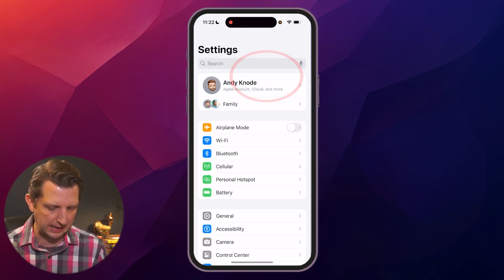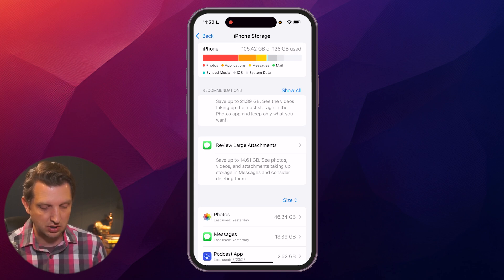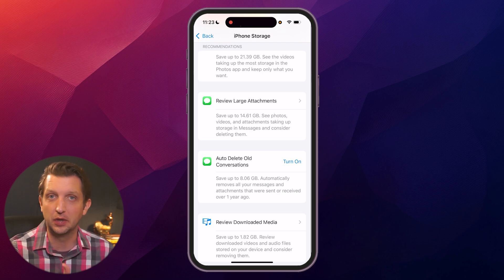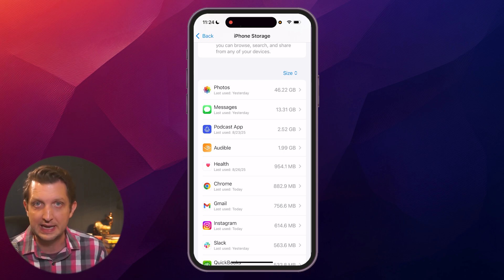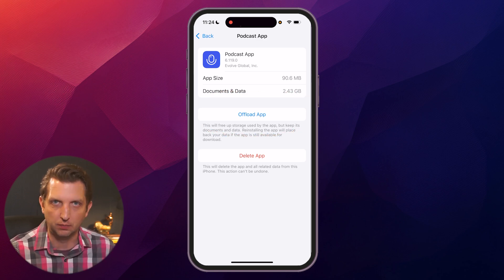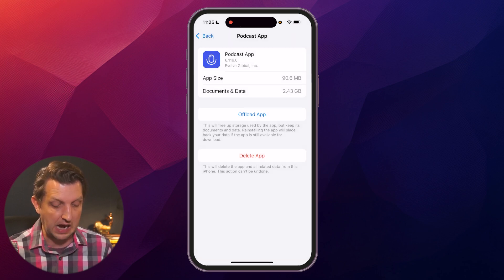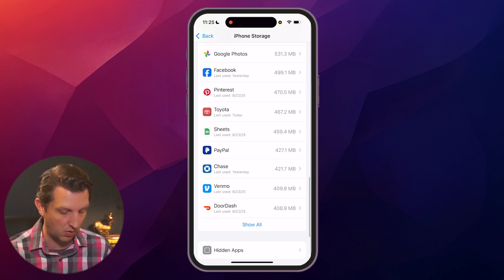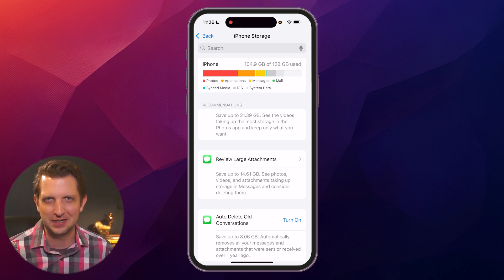How to Free Up Space on your iPhone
This is my simple way to free up space on my iPhone fast without deleting everything

I walk through how I check what’s taking up space and show a quick way to get storage back using the iPhone’s offload app feature. I go into settings, check iPhone storage, and look at what’s using the most space—like photos, apps, and messages.

Then I show how to offload apps you don’t use often so you can free up space without losing data. This helps me keep my iPhone running better without deleting stuff I want to keep.